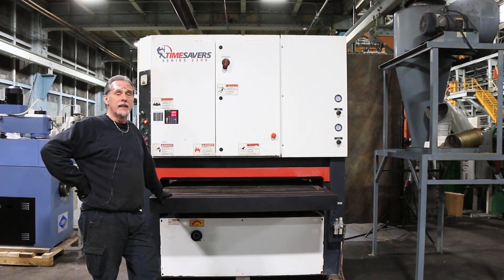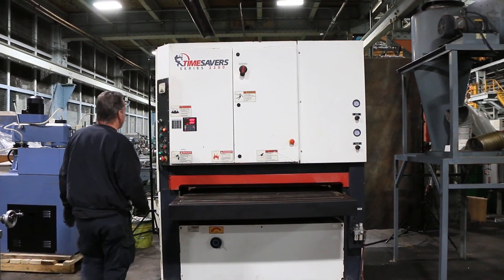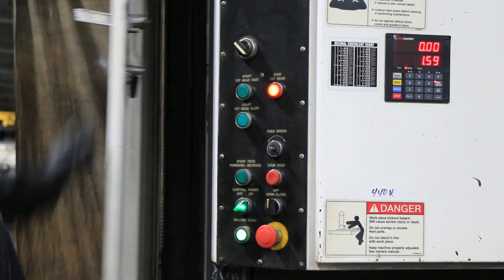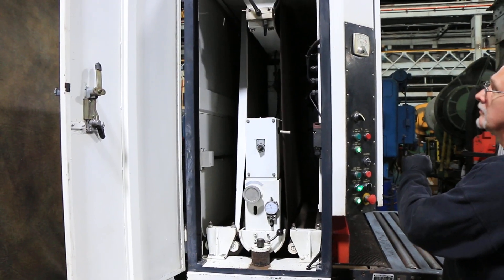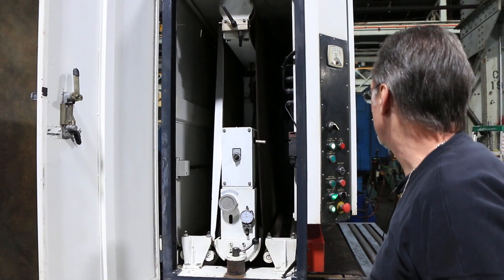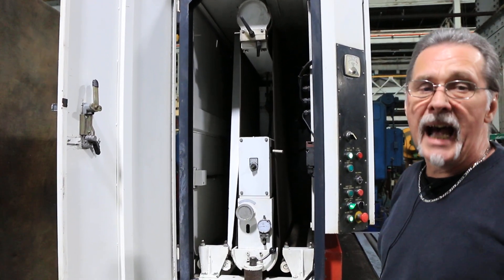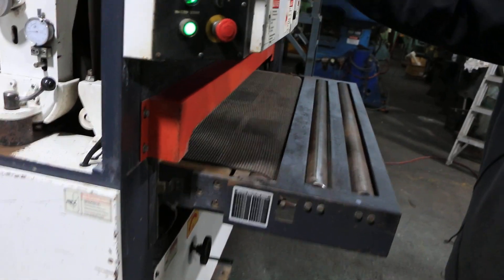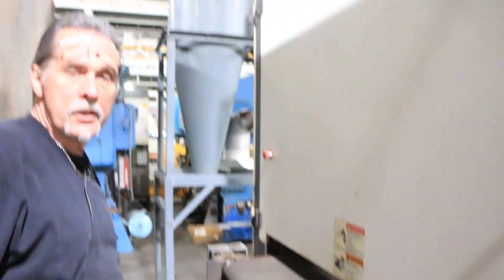TIMESAVER BELT GRINDER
52" TIMESAVER "2200 SERIES" HEAVY DUTY "DRY"
  ABRASIVE BELT HEAD GRINDER & FINISHING MACHINE
  WITH DUST COLLECTION SYSTEM

MODEL: 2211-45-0    S/N: 31702    NEW: 2010

BELT WIDTH x LENGTH 52" x 103"
VARIABLE SPEED CONVEYOR 15 TO 45 FPM
HEIGHT OPENING 0 TO 5"

APPROX. DIMS. 78" x 81" X 81"H

EQUIPPED WITH:
HEAVY DUTY FRAME CONSTRUCTED OF WELDED STEEL PLATE
 TO MINIMIZE VIBRATION & DEFLECTION
ELECTRONIC SENSING OF ABRASIVE BELT TRACKING
AIR TENSIONING OF BELT
BELT TRIMMER  BELT TRACKING ADJUSTMENT ELIMINATES NEED
 TO STOP MACHINE & READJUST THE TRACKING SYSTEM
 WHEN RUNNING EXTREMELY OUT OF PARALLEL BELTS.
20 H.P./3/60/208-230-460 VOLT ABRASIVE BELT DRIVE MOTOR
LOAD METER
VARIABLE SPEED CONVEYOR BELT

** EXCEPTIONAL APPEARANCE & CONDITION (ORIGINAL PAINT) **